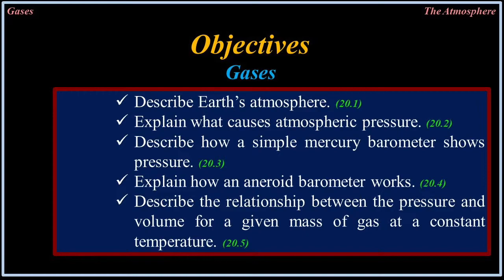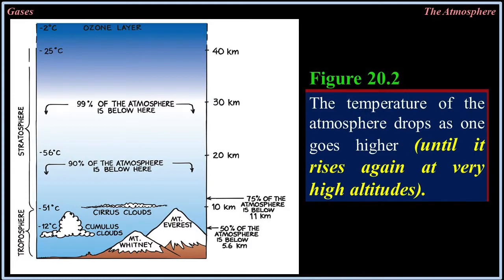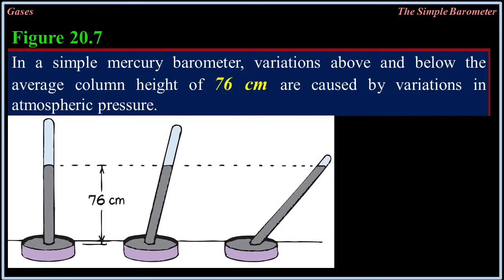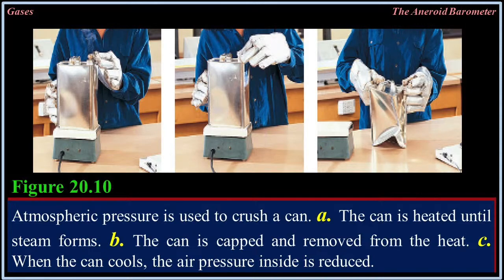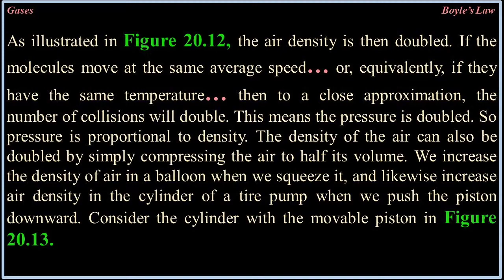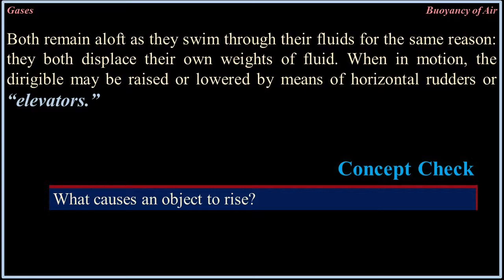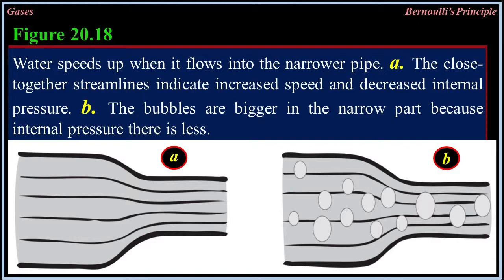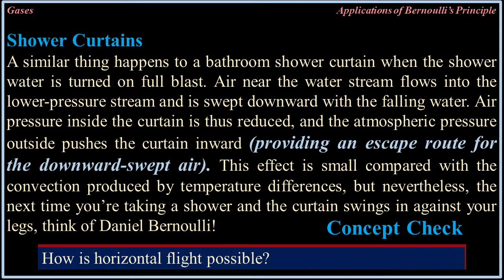Fluids Part II Gases